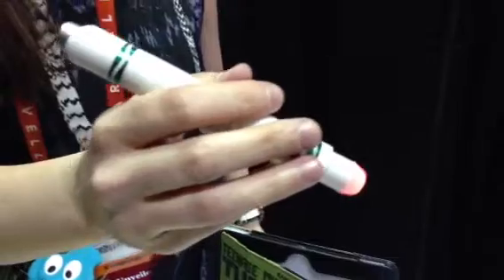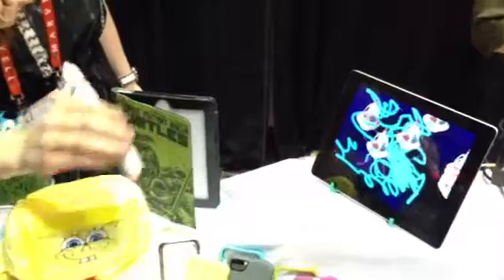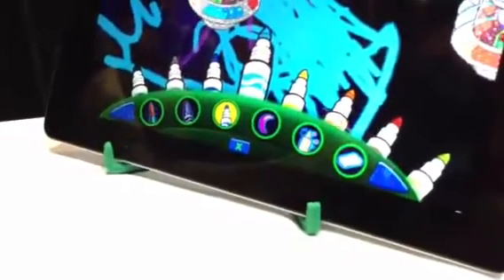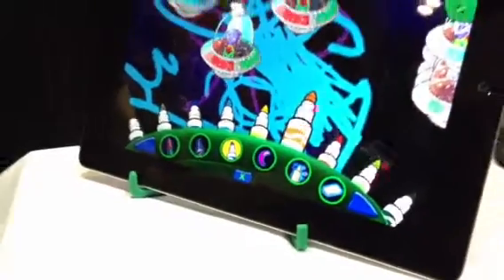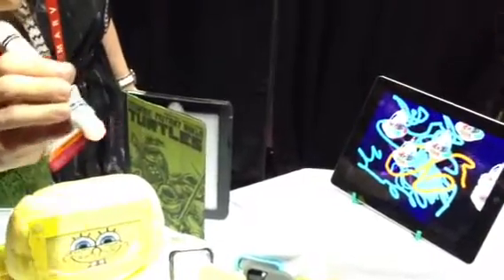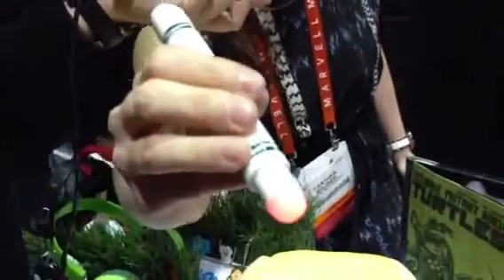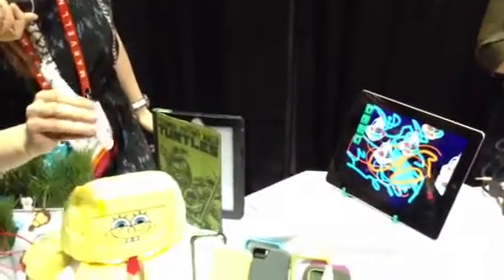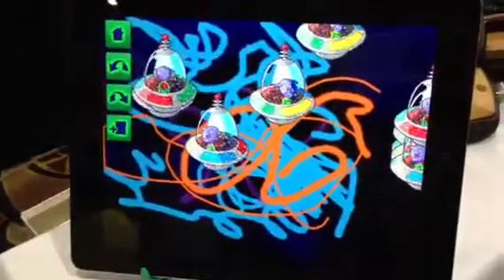[CES unveiled 2013] Griffin Technology, Crayola ColorStudio HD